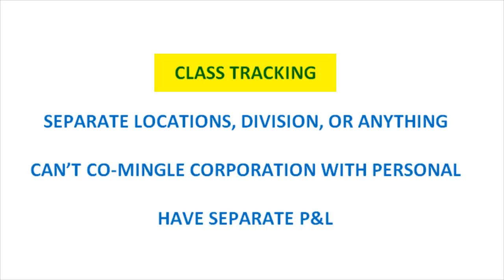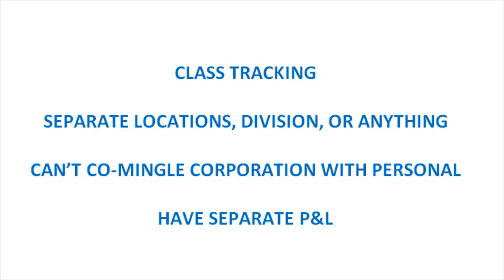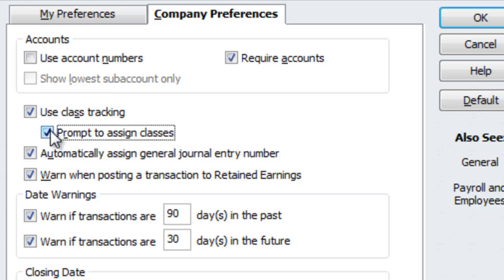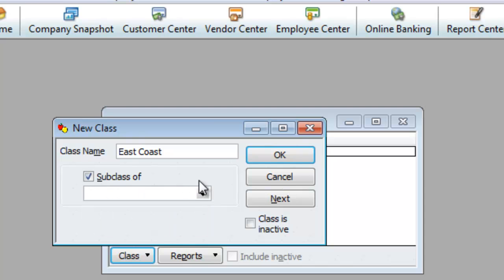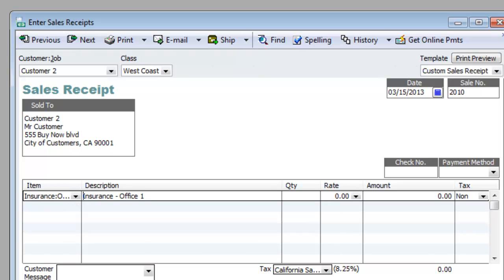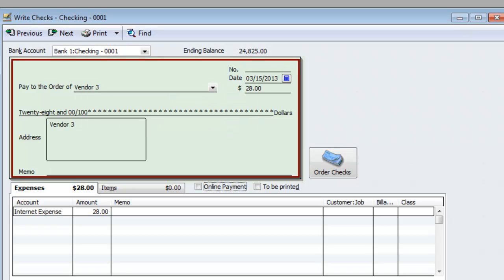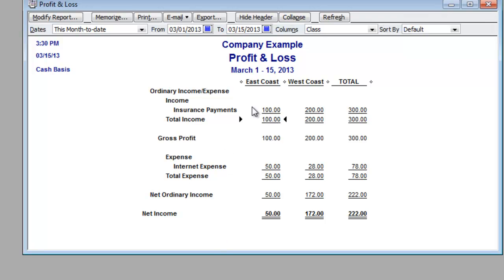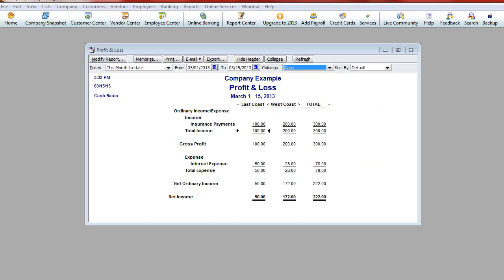Quickbooks Class Tracking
Anytime you want to separate 2 or more entities in Quickbooks for reporting purposes, then it's best if you use Quickbooks Class Tracking to help you separate financials and get side by side comparison reporting. This can be done for individual, sole proprioter, and even LLC's. However, you can't Co-mingle personal with a Corporation.

Class Tracking in Quickbooks

This video tutorial will guide you through the process of setting up the preferences for starters. Setting up the Classes would be next which we decided to separate West Coast and East Coast divisions. We then do sales receipts transactions to account for some income in both classes, and repeat the process under making payments to account for expenses. Lastly we dive into reporting and look at the side by side comparison for all Quickbooks class tracking that we did throughout the process. This is just a glimpse of what can be done, but the idea is here.

The Quickbooks video lesson above will help lead you the way.

Jump to: Quickbooks Training

Resources:quickbooks( Wikipedia ) Accounting ( GOV)